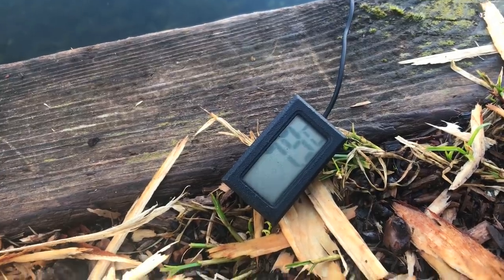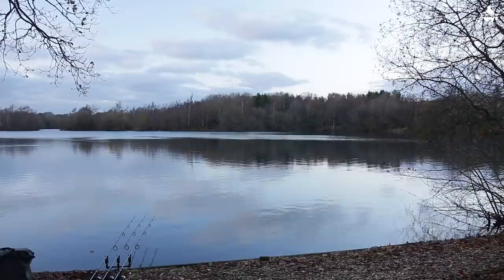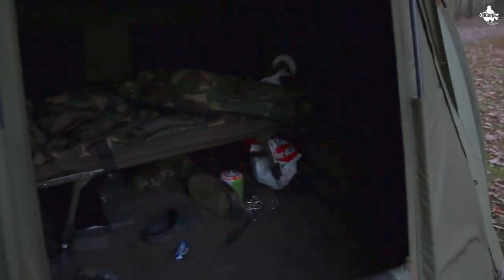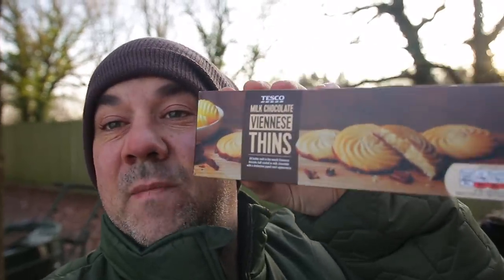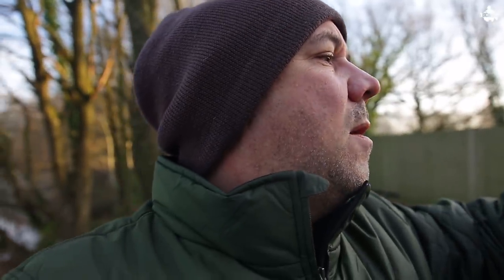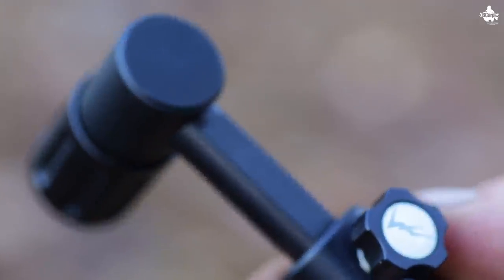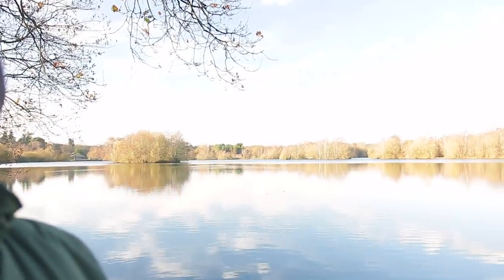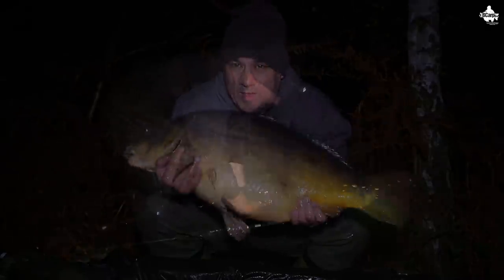Carp Fishing In Winter 2018 - Fishing The Park Lake - Vlog #2 😀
Carp Fishing In Winter 2018 - Fishing The Park Lake - Vlog #2 😀 - Join the Carp Dog and me on the Park lake as we continue our Winter Campaign Series where we finally manage to catch a nice mirror, plus i look at the Summit Aluminum Adjustable Buzz Bars and we have biscuit of the week!

for more great Fishing Blogs, Rig Tips, Tackle Reviews and lots of vids to Help YOU Catch More!